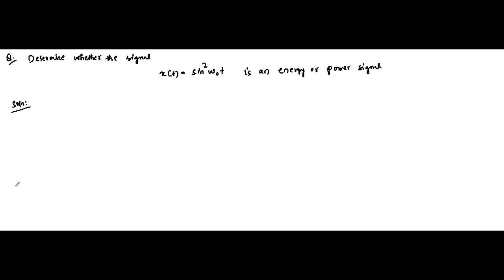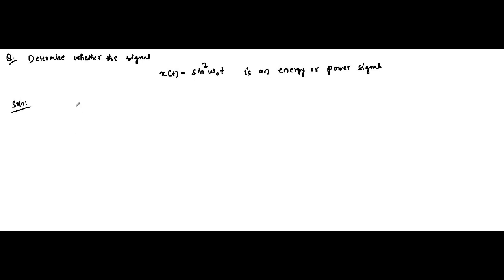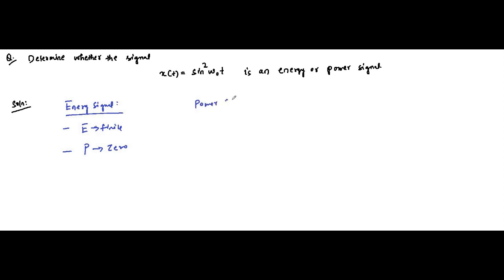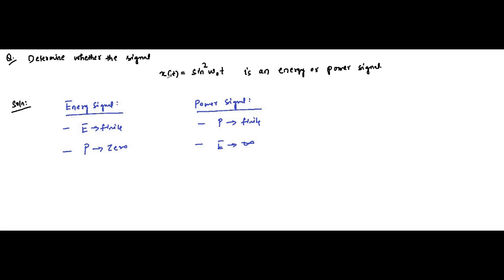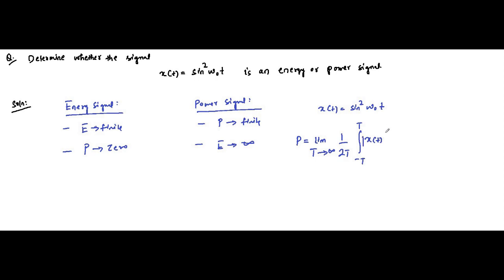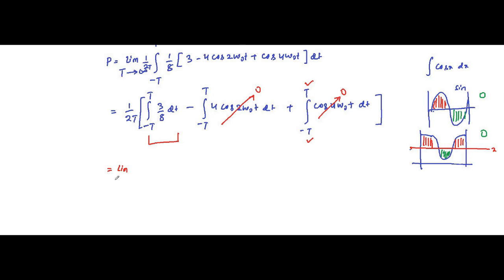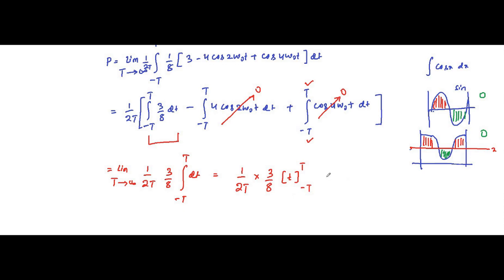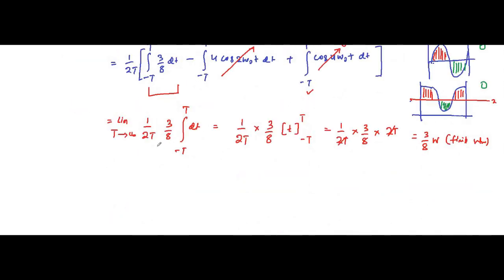Energy And Power Signals | Question 3 | Signals And Systems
In this video, we are going to discuss about some questions on energy
and power signals.